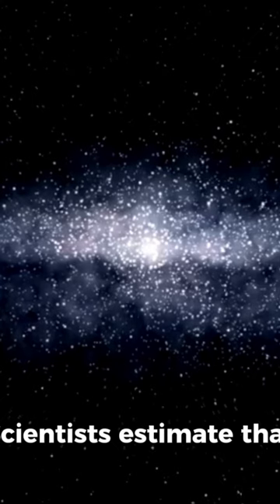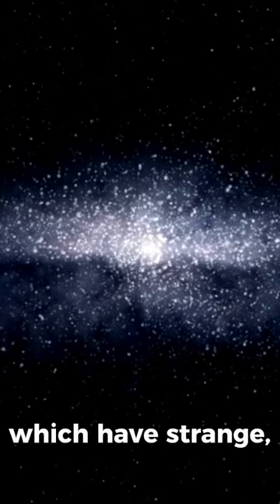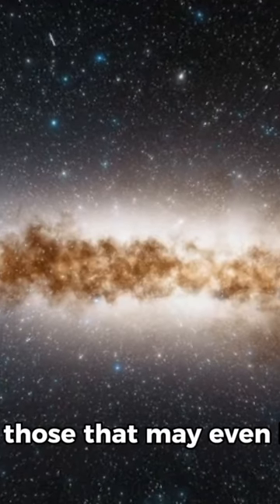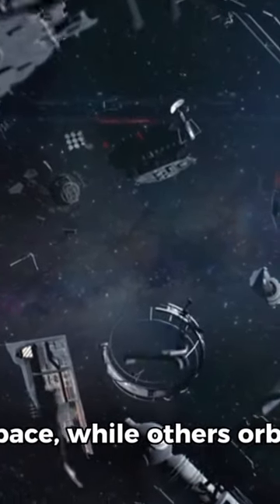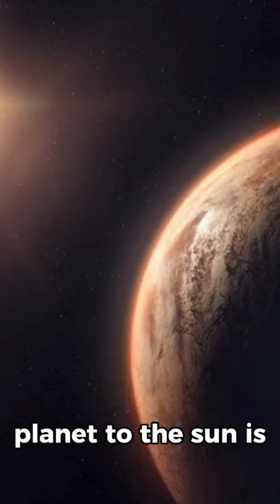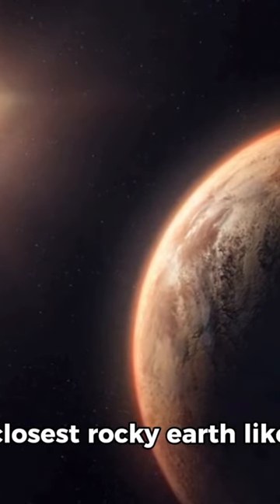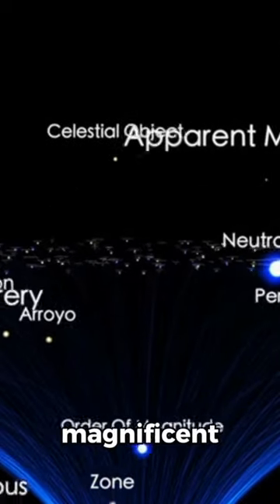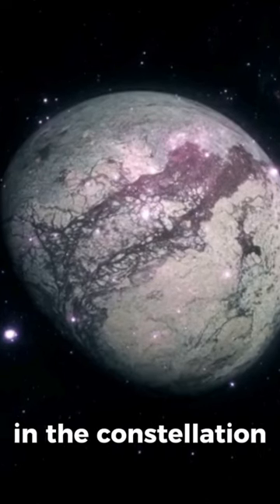The Most Extreme Planets Discovered So Far! (4K UHD)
Beyond our solar system are mysterious worlds and they come in strange varieties! Some are burning hell planets, while others are frigid snow worlds. With so many possibilities, let's take a look at some of the more extreme Exoplanets that have been discovered so far!

If you any queries or suggestions about the video instruction then write a comment for this. I will replay with the best solution.
➞tiktok id ..